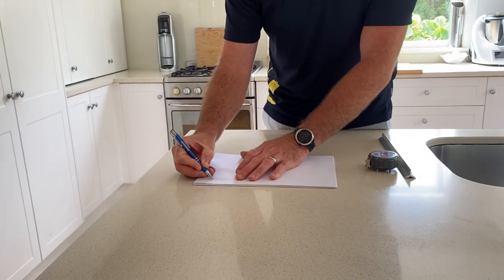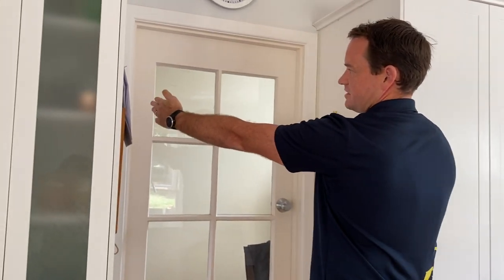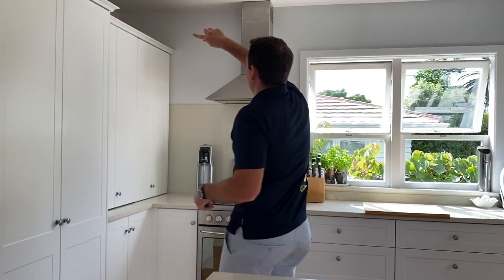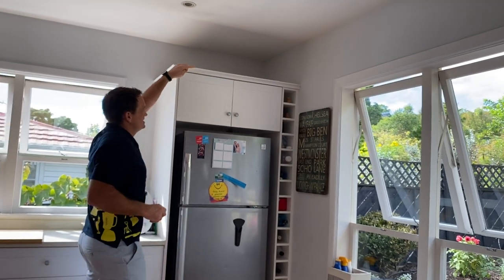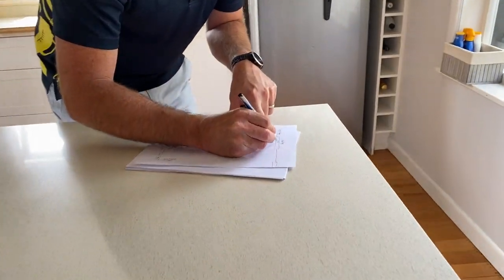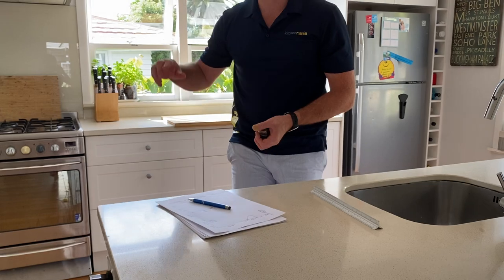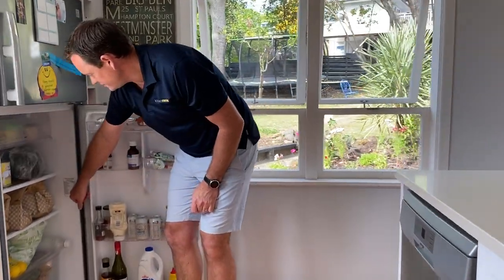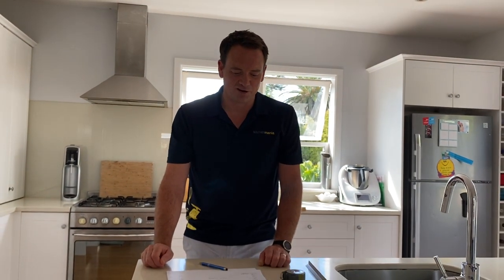Measure my kitchen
Our designers would love to help you get started with planning your dream kitchen while we're all isolated in our homes due to COVID-19. This video guides you through the process of measuring your kitchen so we can use our 3D design package to bring your dream kitchen to digital reality!